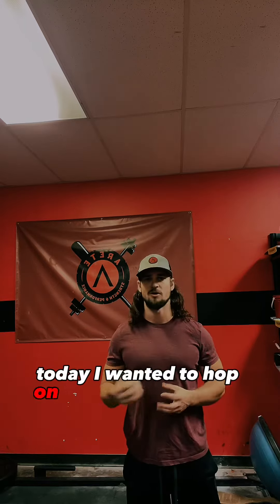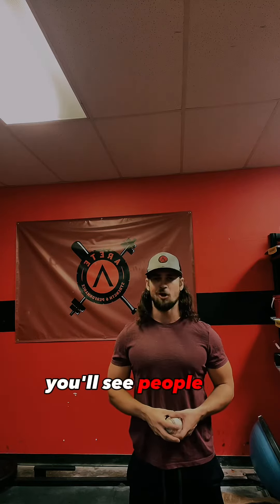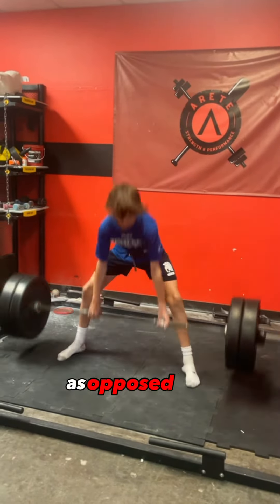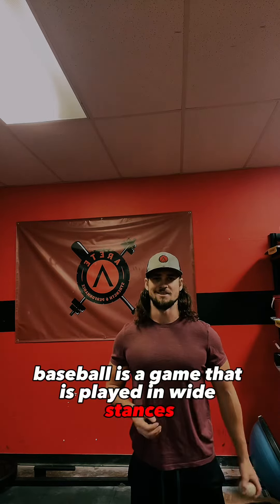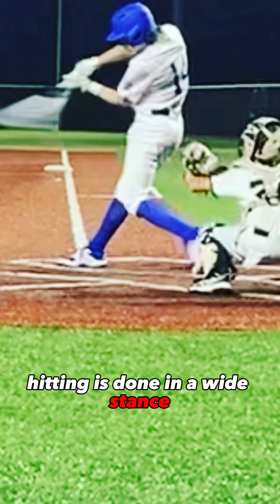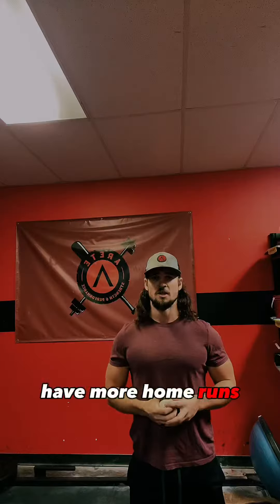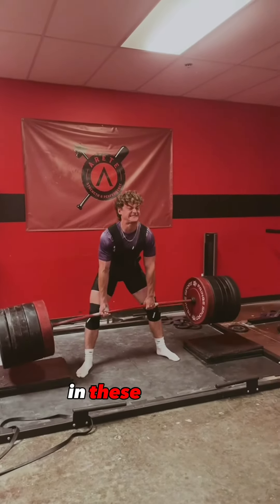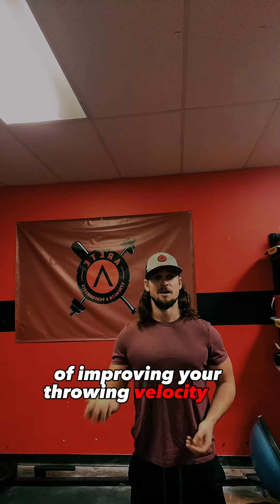Sumo Deadlift vs. Conventional Deadlift for Baseball Strength Training